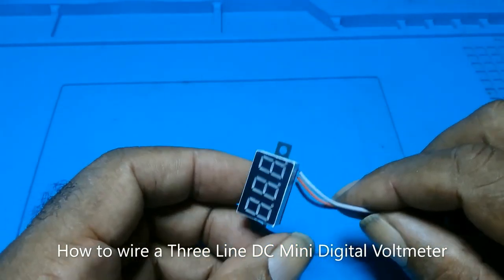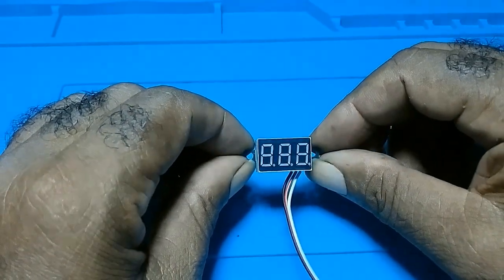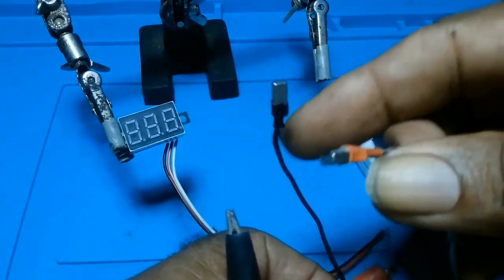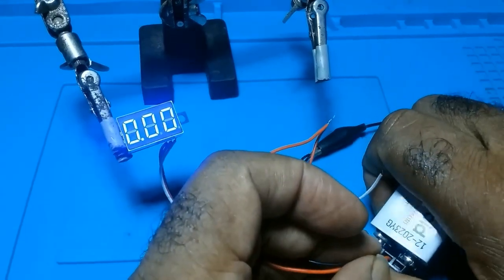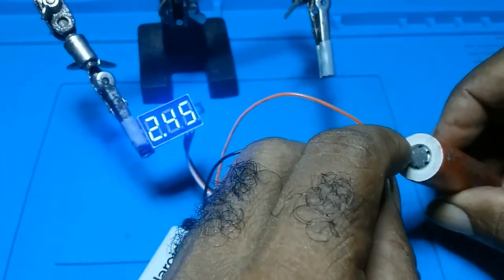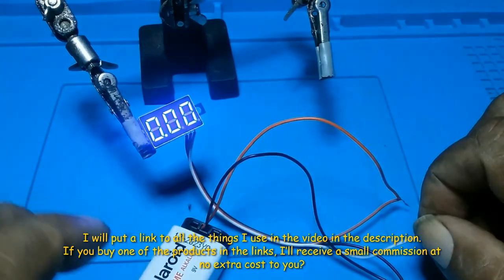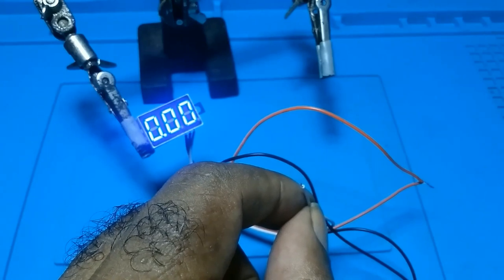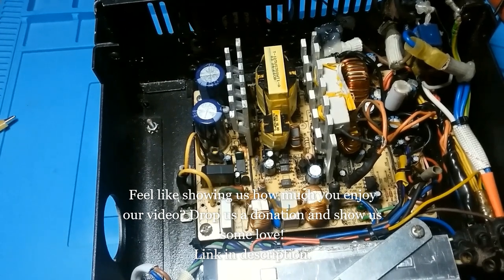How to wire a Three Line DC Mini Digital Voltmeter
Wiring:
Red wire: Power supply +
Black wire:Power supply -, Measured Voltage -
White wire: Measured Voltage +
Specification:
Reverse Protection: Yes
Measure Voltage: DC 0~30V
Working Voltage: DC 5V-30V
Refresh Rate: about 500mS / times
Measurement Accuracy: 1% (+ / - 2 digit)
Operating Temperature: 14 ~ 149 °F(-10 ~ 65 °C)

This is the links below to things I used in this video:

Link to the LED Display
Link to the Volt Meter
Link to the Repair Mat
Link to the Battery Clips